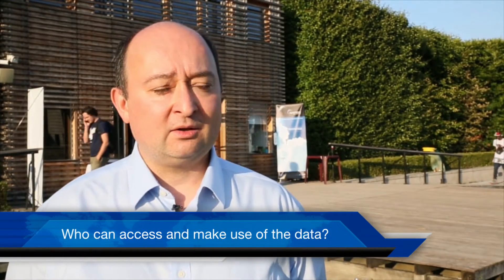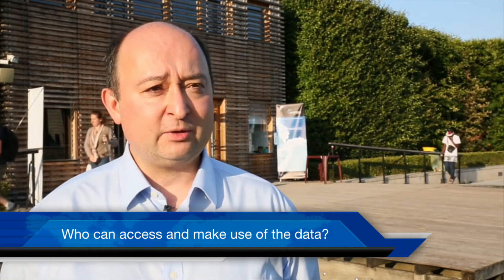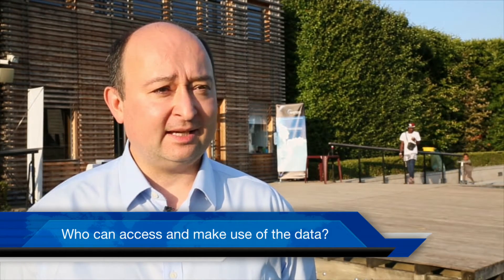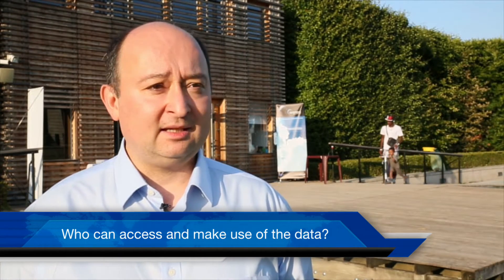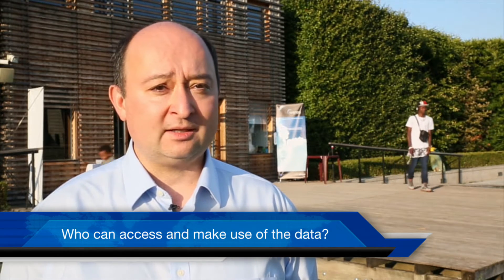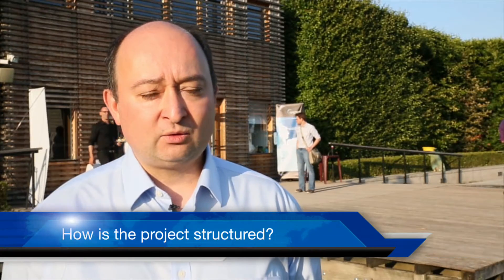Vincent Henri Peuch: Copernicus Atmosphere Monitoring Service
Vincent Henri Peuch talks us through the Copernicus Atmosphere Monitoring Service and the benefits of Copernicus for citizens, businesses and governments.
Vincent Henri Peuch is head of the Copernicus Atmosphere Monitoring Service, operated by the European Centre for Medium-Range Weather Forecasts (ECMWF).